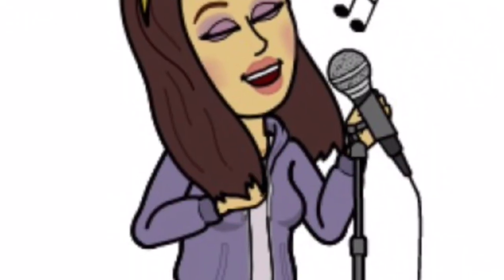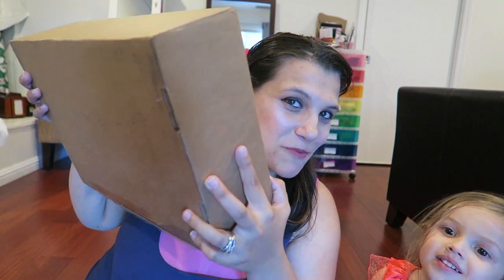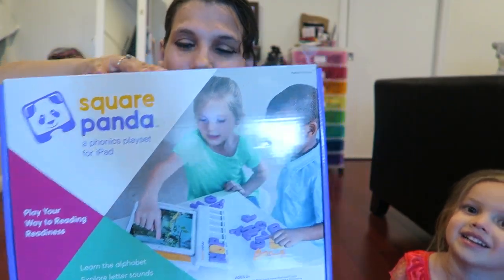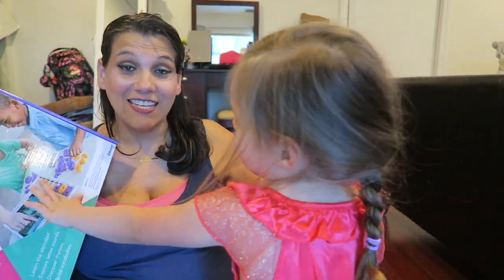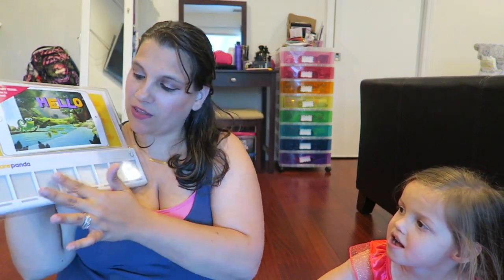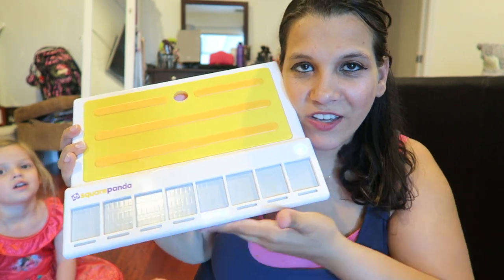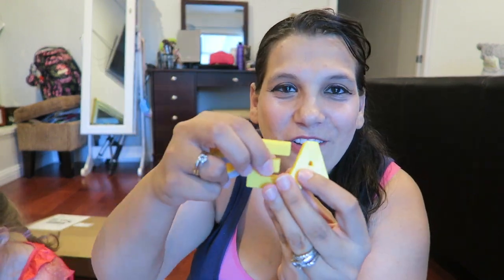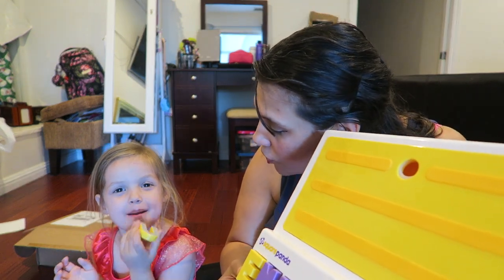Square Panda Unboxing and Review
Square Panda Unboxing. I was sent the Square Panda phonics set for my daughter to teach her how to read.